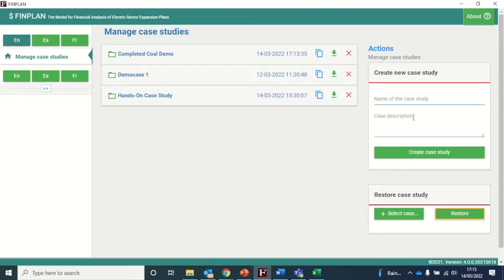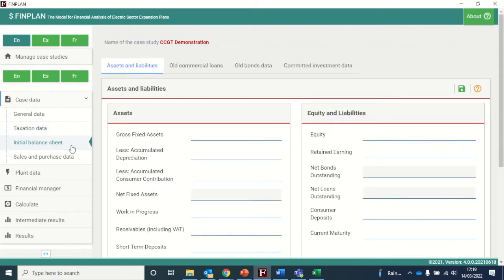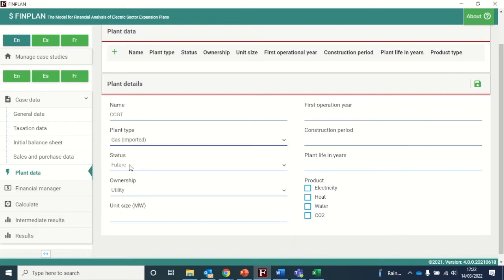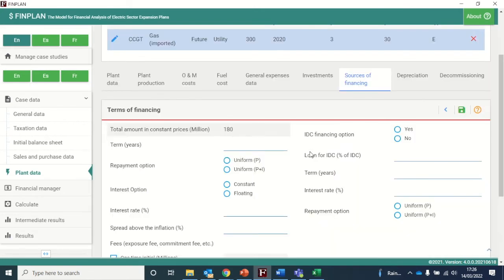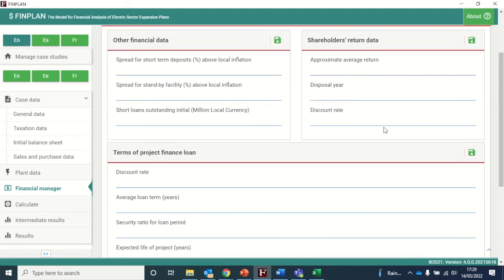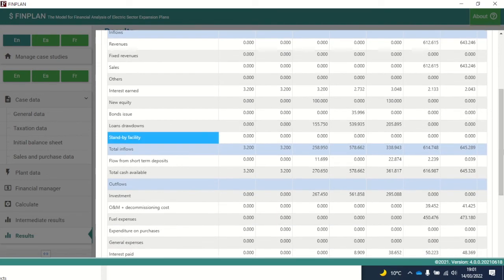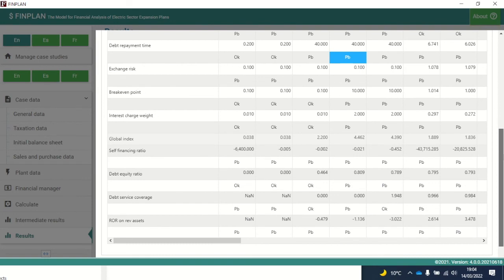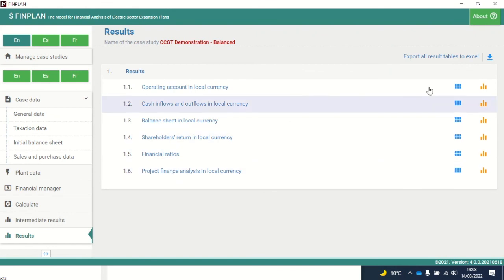FINPLAN: Hands-on 6